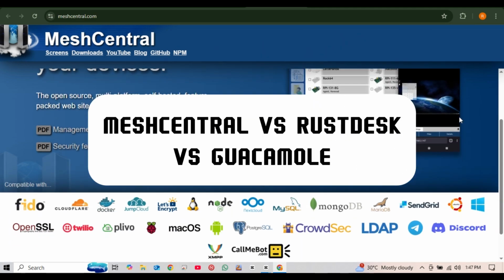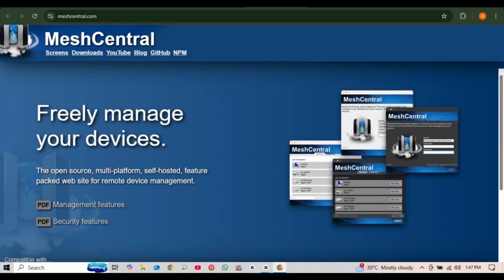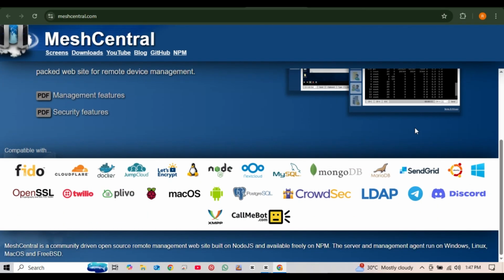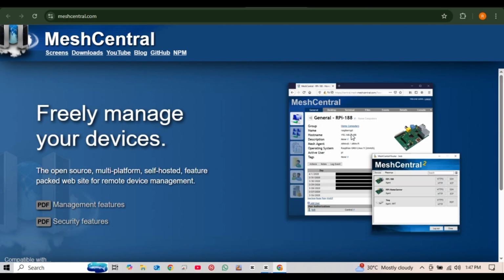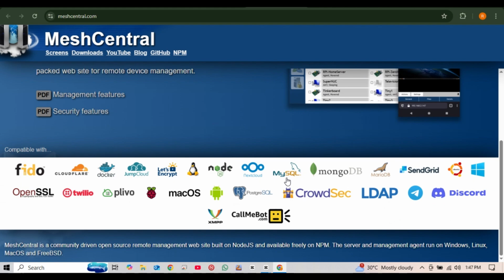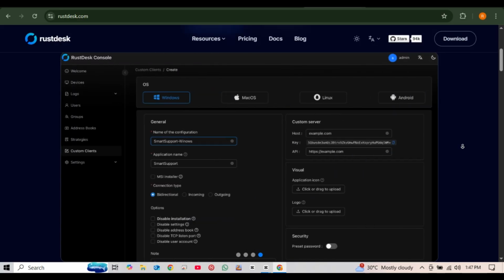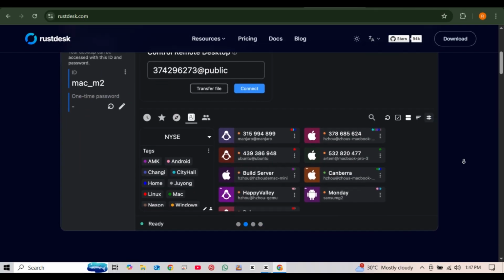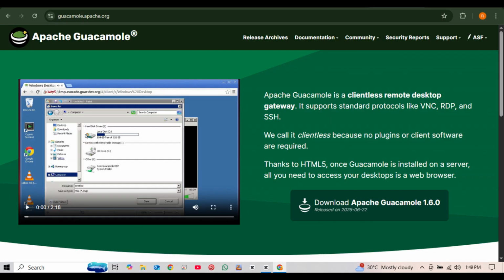*UPDATED* RUSTDESK VS PARSEC VS TEAMVIEWER VS GUACAMOLE - WHICH REMOTE DESKTOP IS BETTER IN 2025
RUSTDESK VS PARSEC VS TEAMVIEWER VS GUACAMOLE - WHICH REMOTE DESKTOP IS BETTER IN 2025